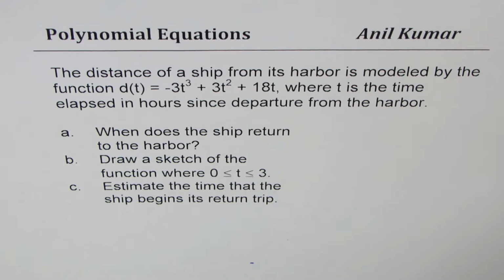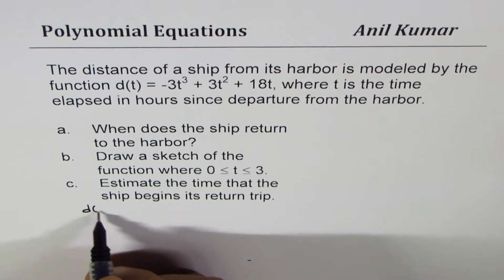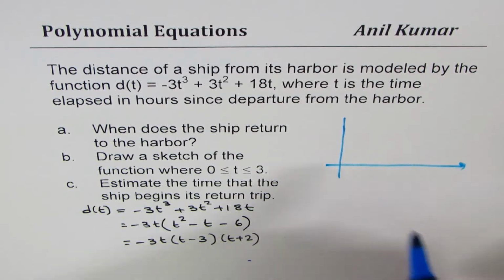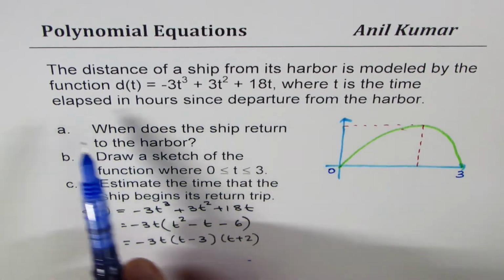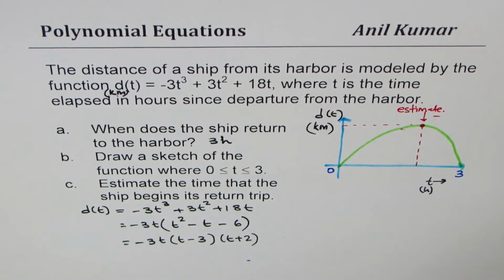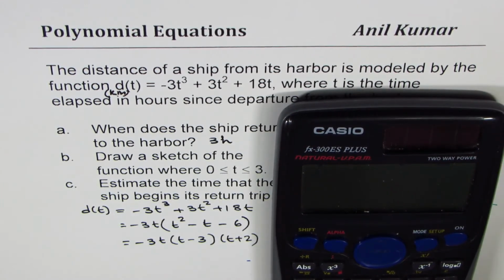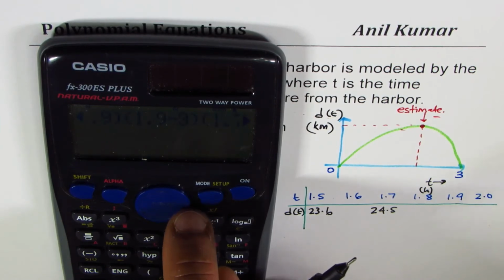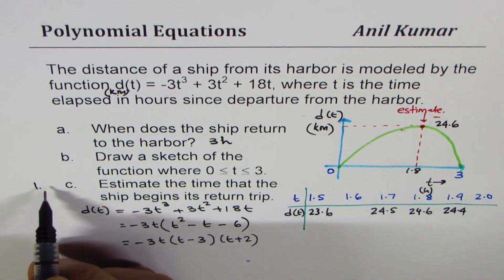When will the Ship Return from Cubic Polynomial Equation